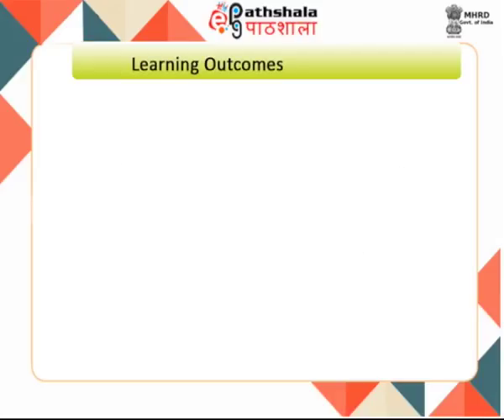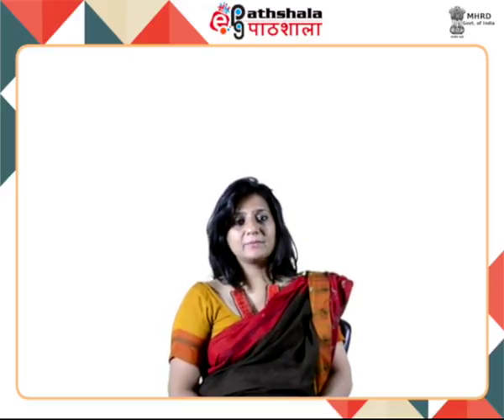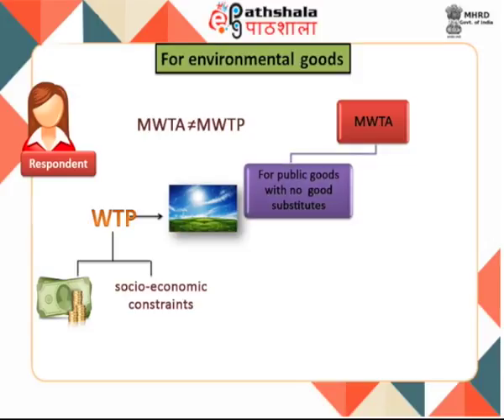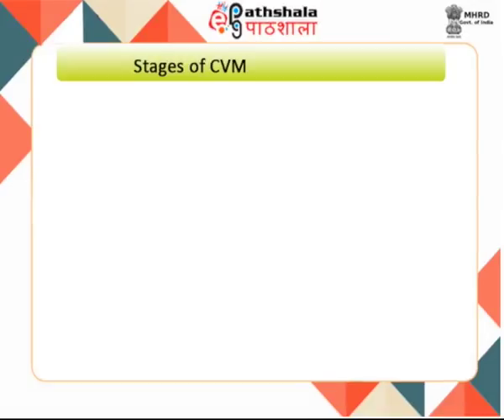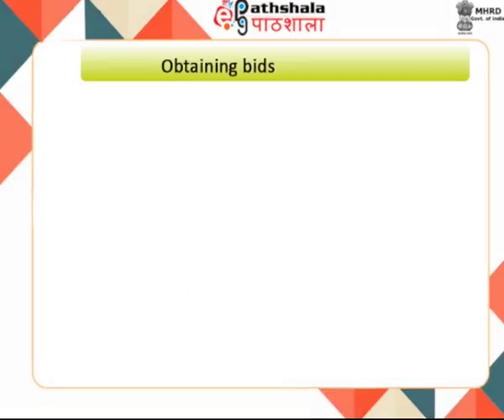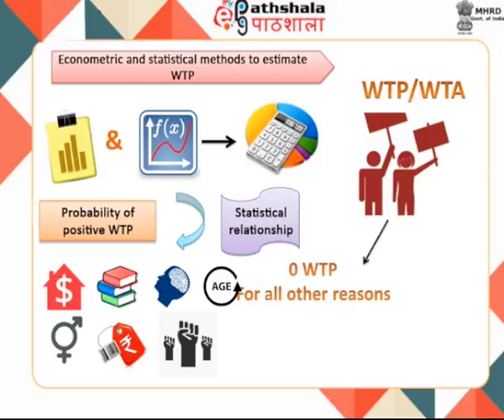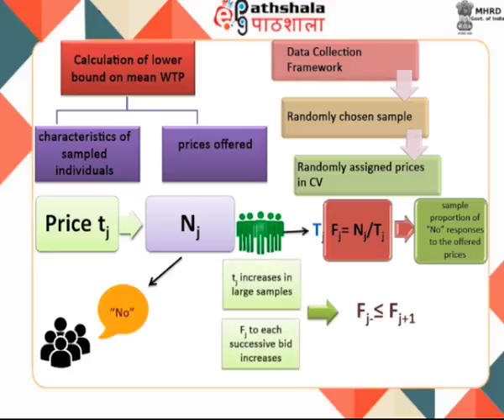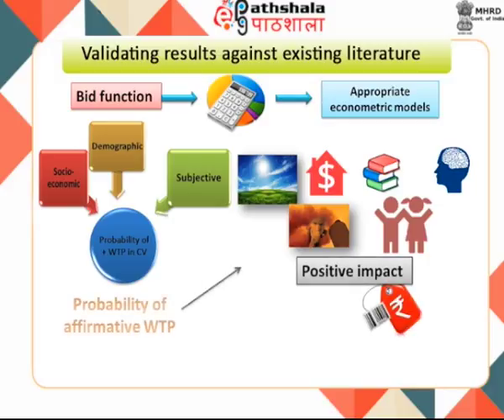Methods based on response to hypothetical markets, contingent valuations